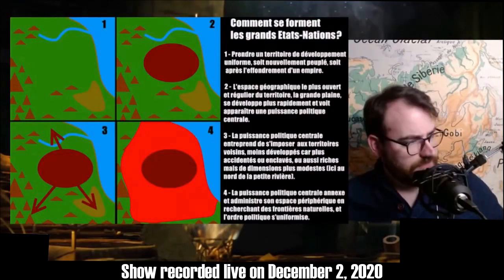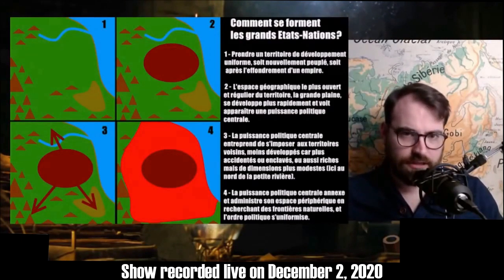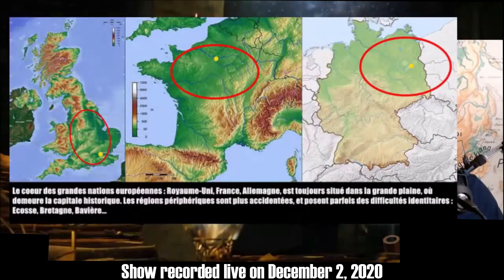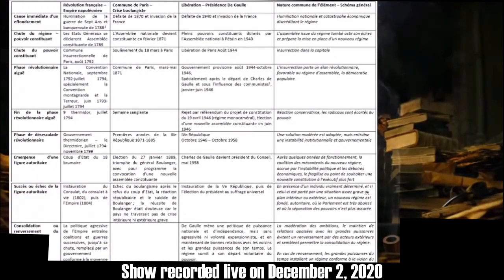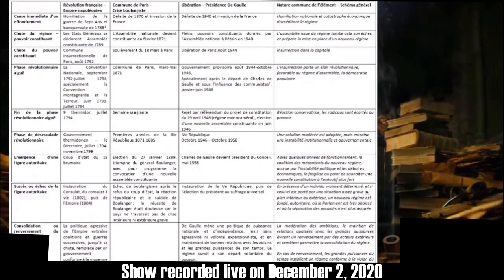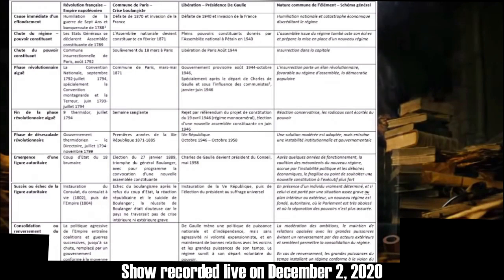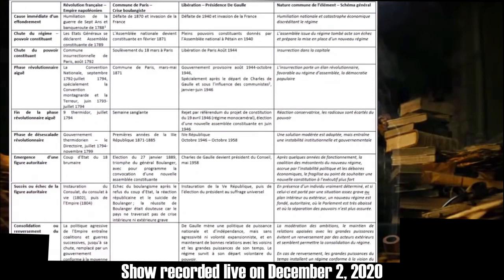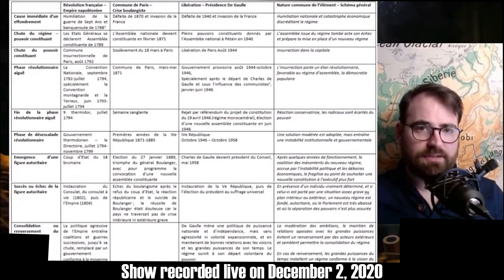HOW NATION STATES APPEAR AND WHAT IS A NATIONAL REVOLUTION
I'm releasing a lot of English translations now so check them out.